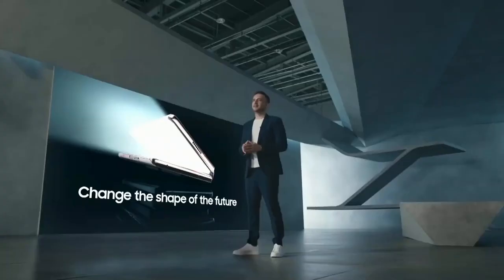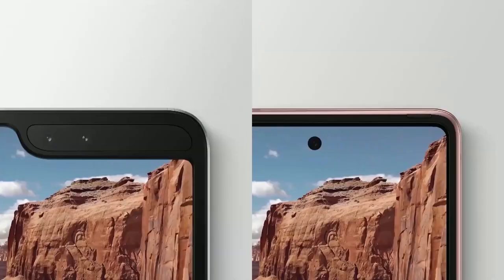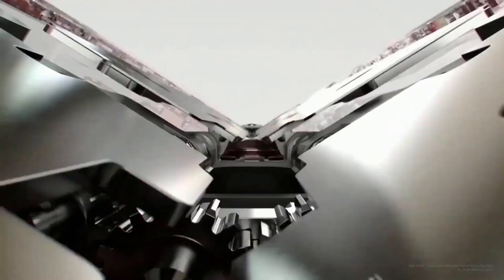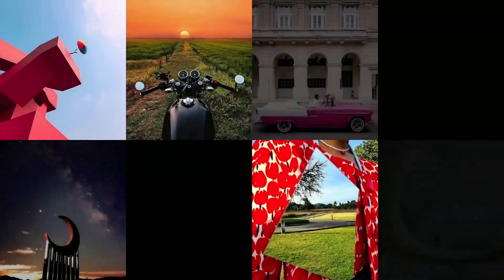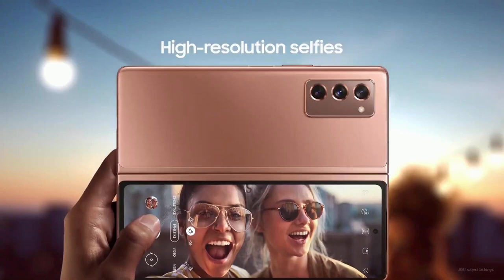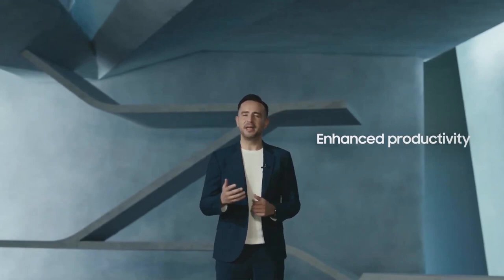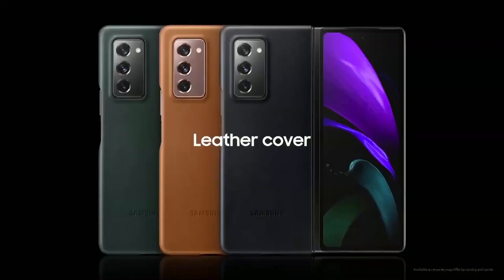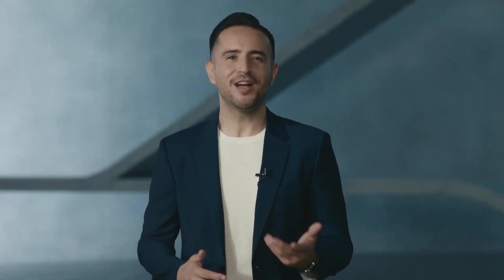Samsung's Galaxy Z Fold 2 Event Highlights In 11 Minutes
Samsung Galaxy Z Fold 2 (5G) unpacked part 2 event just ended.
It's features include  a 7.6" Infinity Flex Foldable 120Hz Display, a 6.2" Super AMOLED Cover display, Hinge with Sweeper technology and Flex Mode, 2x 10MP Selfie Cameras, Triple 12MP Rear Cameras (Primary, Ultrawide, Telephoto), Qualcomm Snapdragon 865+, 12GB LPDDR5 RAM, 256GB UFS 3.1 Storage, High-dynamic dual speakers, 4500mAh Battery with Fast Charging, Wireless Charging and Wireless PowerShare and Price of £1799/$1999 and $3200 for the Thom Browne Edition